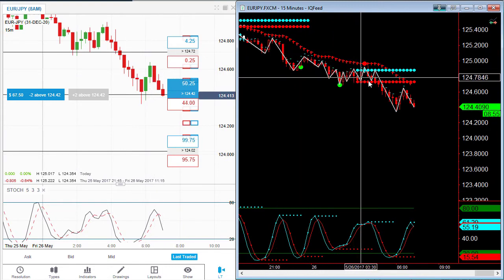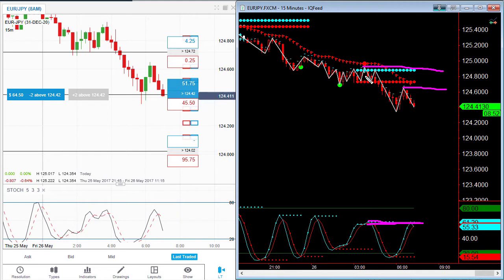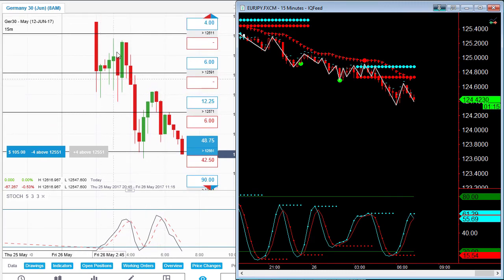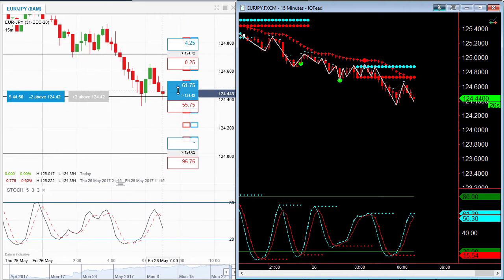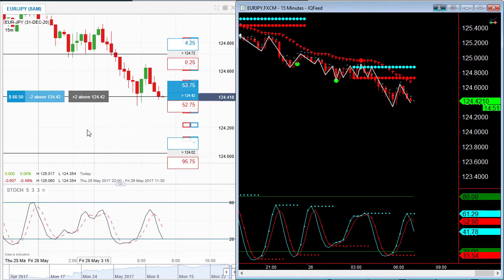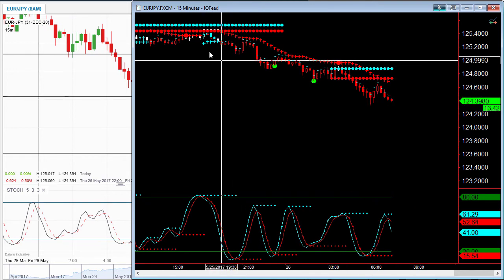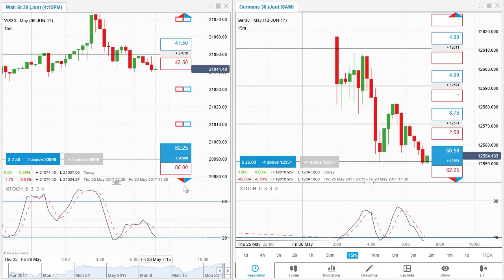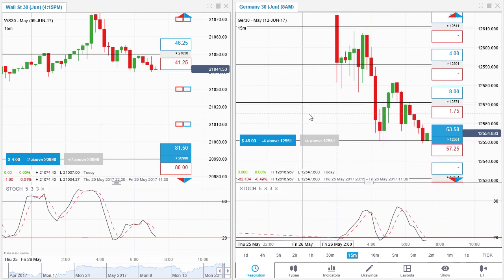Trading Forex, Futures and Binary Options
In this video, Gail Mercer, founder of TradersHelpDesk, shows you how she trades the EURJPY forex pair with binary options, trades the DAX using binary options and the mini Dow using both futures and binary options.